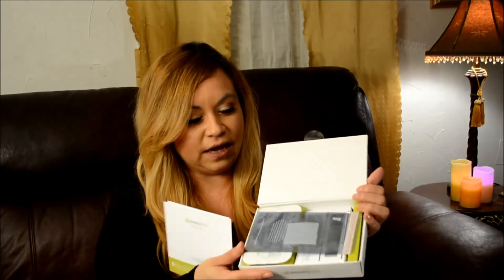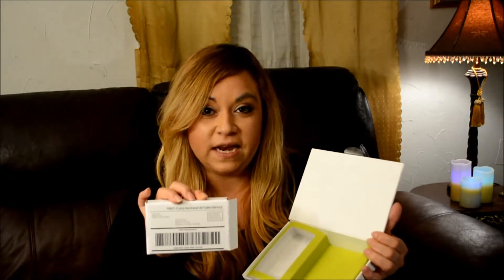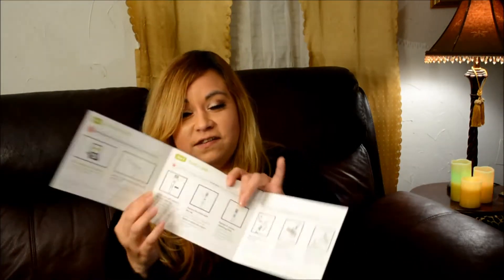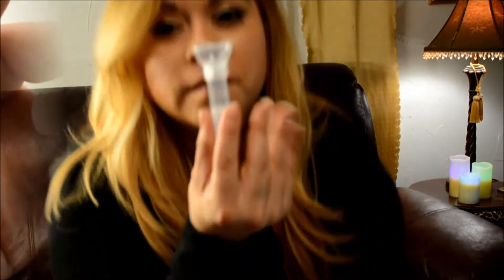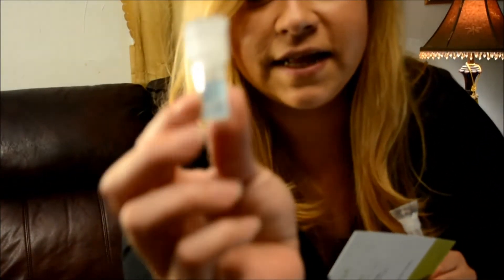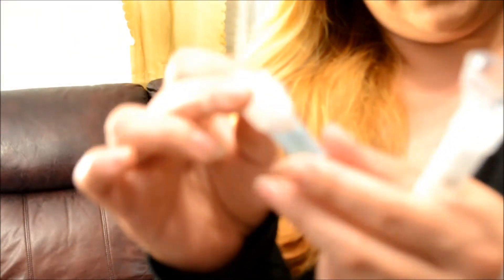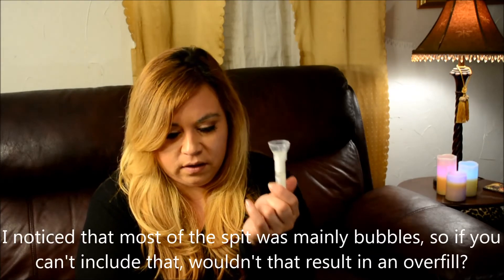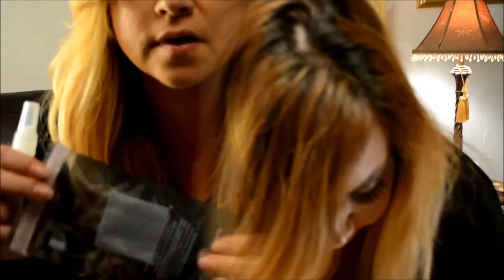Collecting my DNA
Hi all, so I thought I would try the ancestory dna test to see what my background is. I decided to take a video of me taking the dna sample.  I can't wait to find out what the results are!